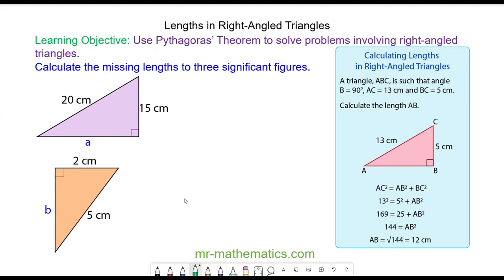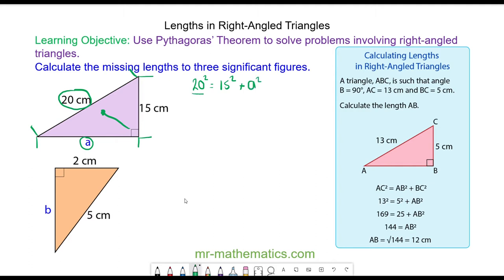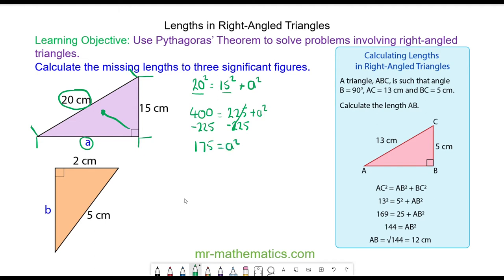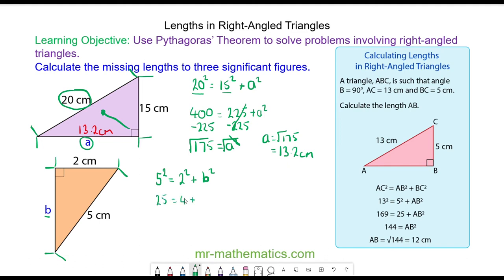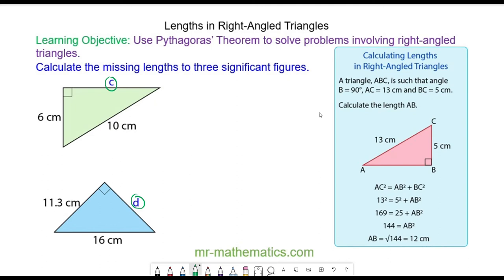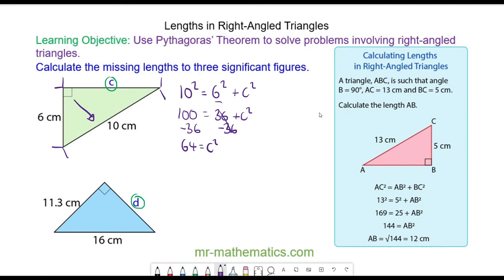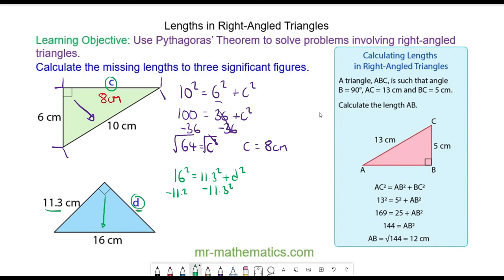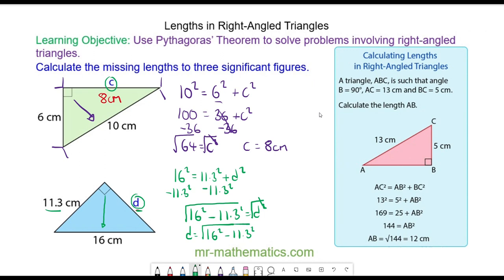Finding the Shorter Side of a Right-Angled Triangle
The full lesson includes a starter, 2 mains, plenary and a worksheet.  Members of Mr Mathematics can download this